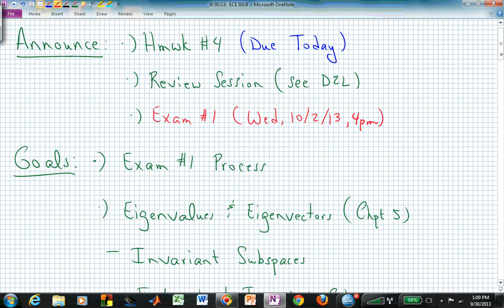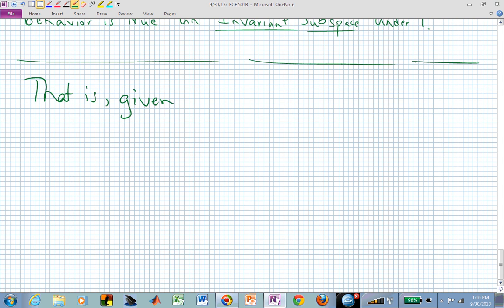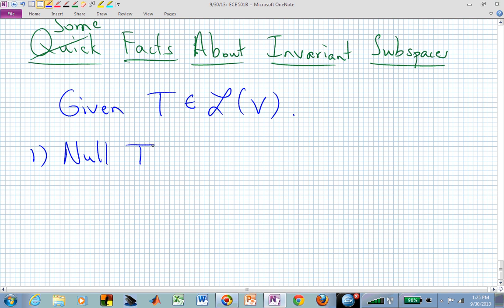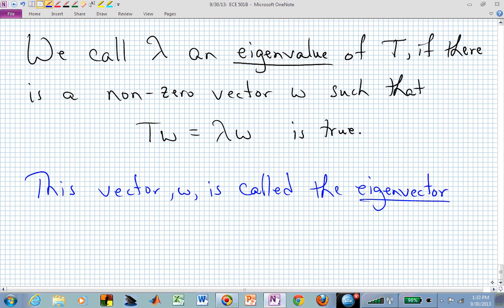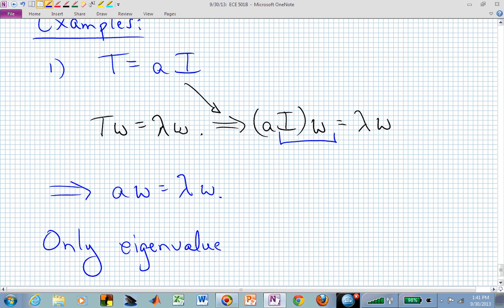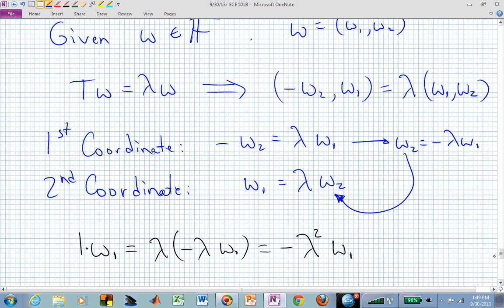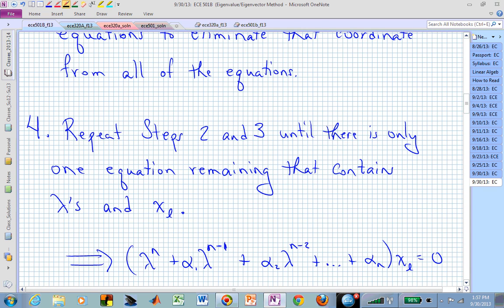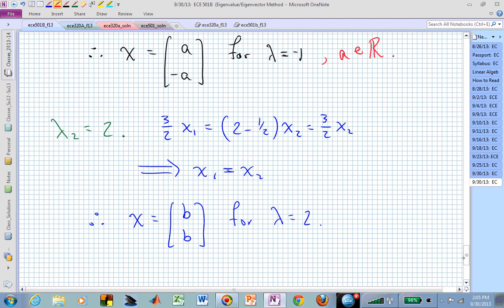ece501b_vid_9_30_13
ECE 501B
Video 4.2:  Eigenvalues and Eigenvectors:  Invariant Subspaces